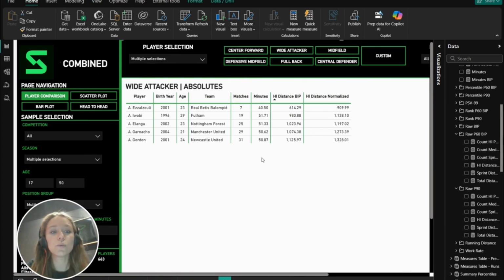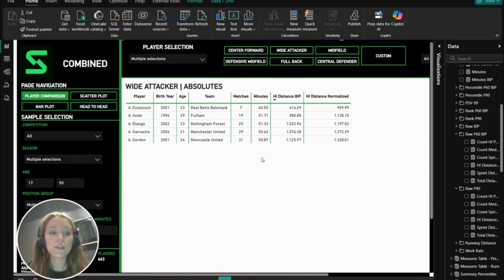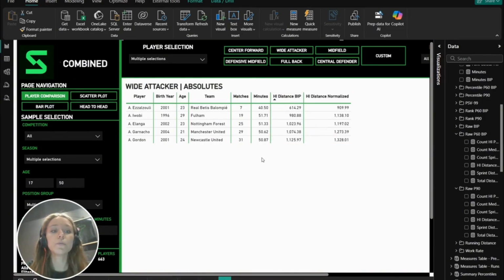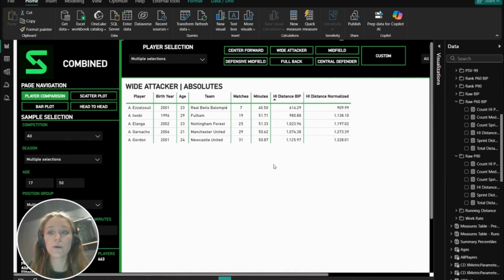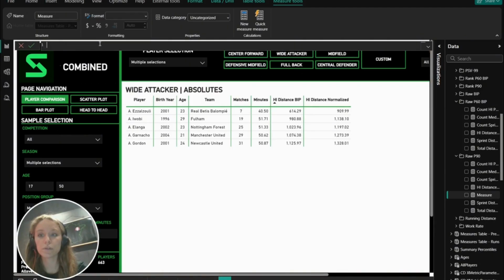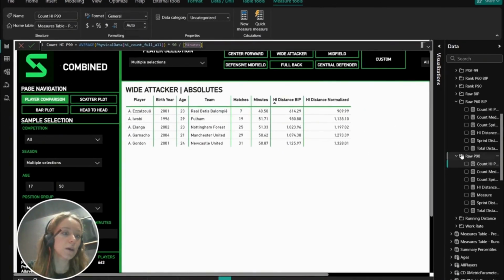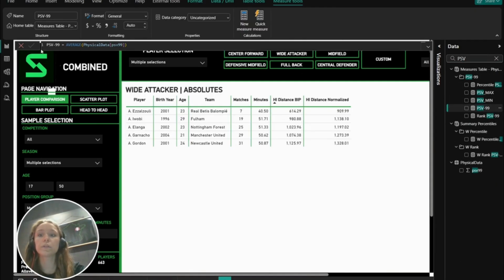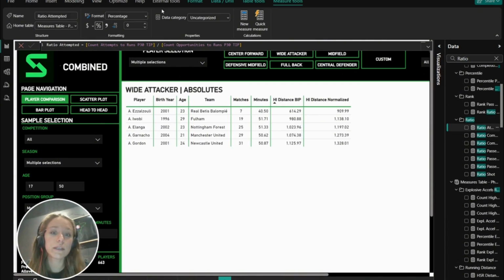SkillCorner & Power BI [#3] - Normalization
In part 3 of this 6-part series, you'll learn how and why we normalize performance metrics at SkillCorner to make fair comparisons between players regardless of how many minutes they played on the pitch.